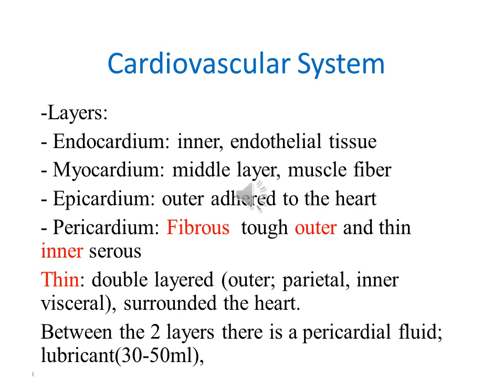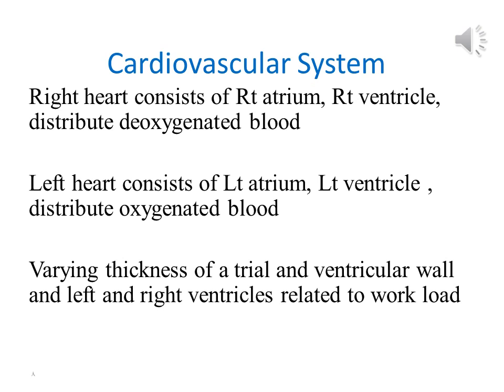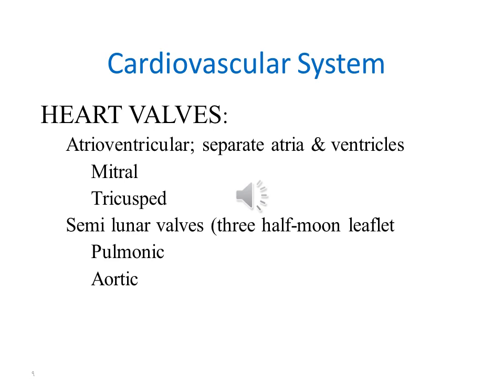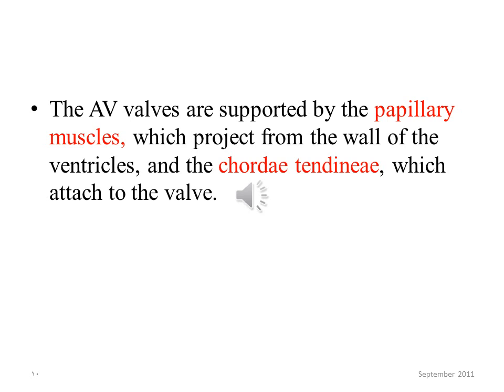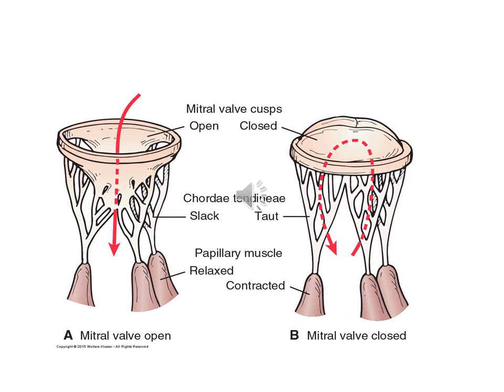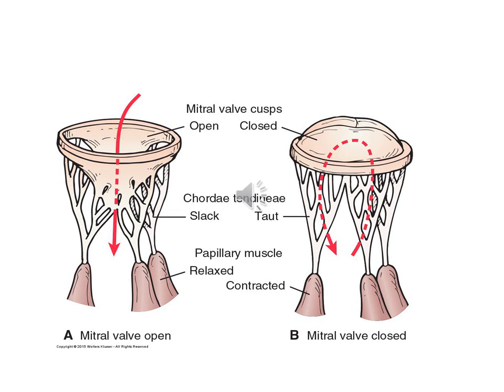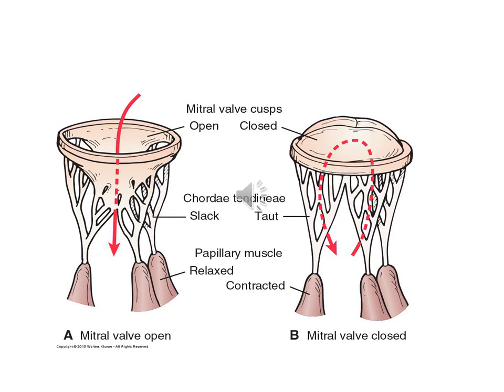1 Anatomy and Physiology part 1